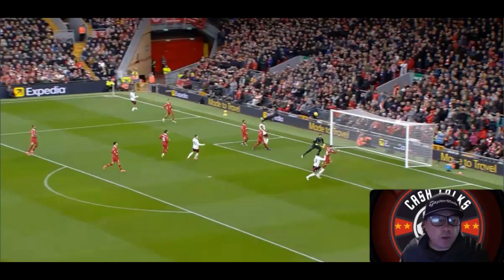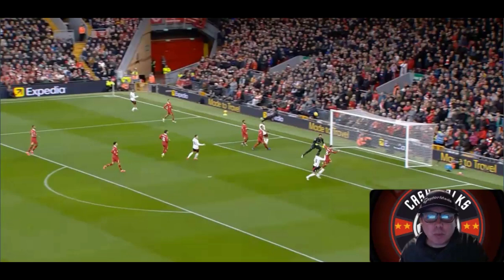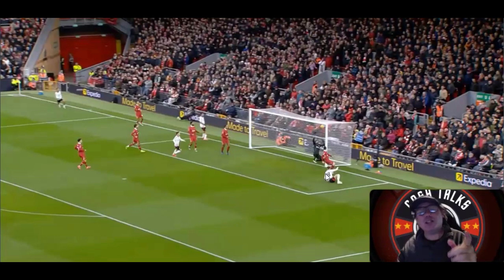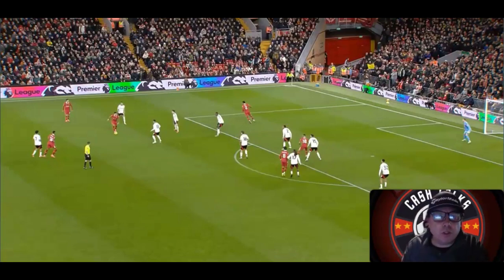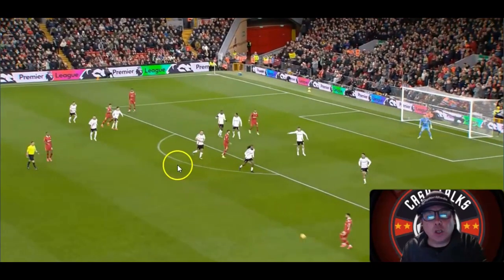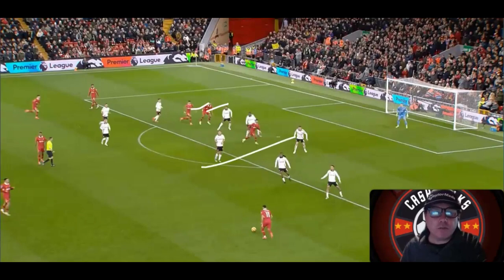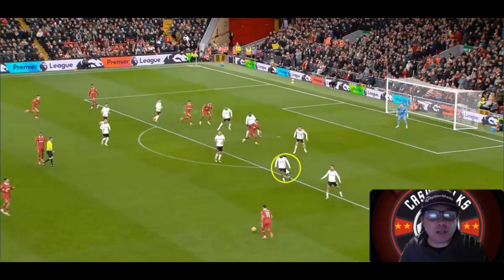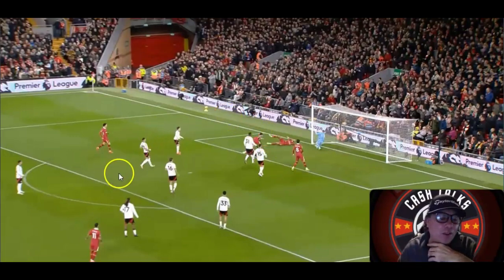Liverpool Dominates with 10 Men: 2-2 Draw Against Fulham | Match Analysis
Fulham Should Have Killed Off 10 Man Liverpool! Full Analysis From Cash!

0:00 - Intro
0:15 - Fulham First Goal
4:50 - Liverpool First Goal
9:33 - Fulham Second Goal
14:44 - Liverpool SecondGoal
16:31 - Outro

• The Visitors
• By:  Dan R. Fowler